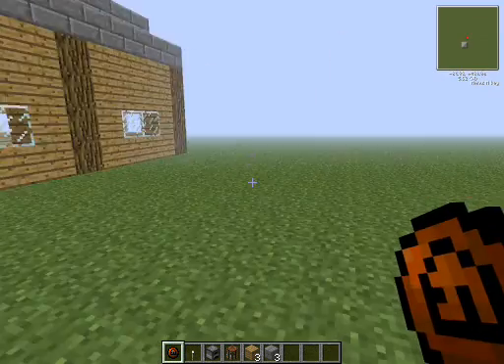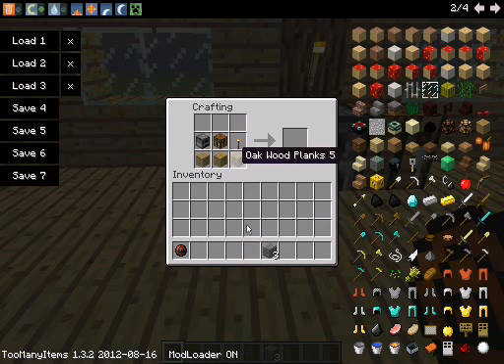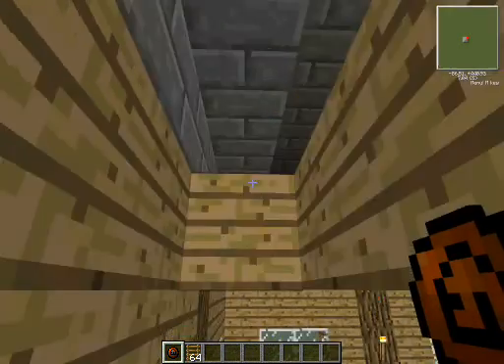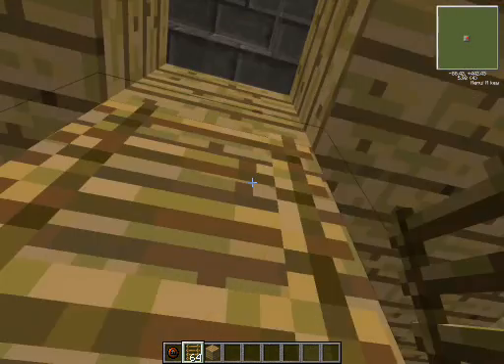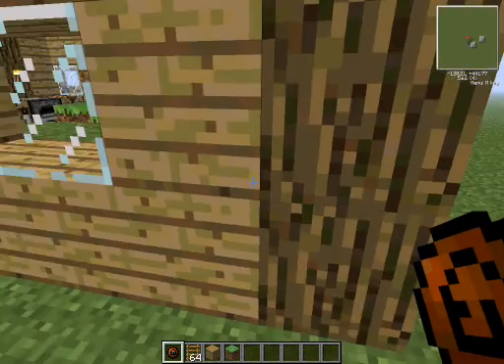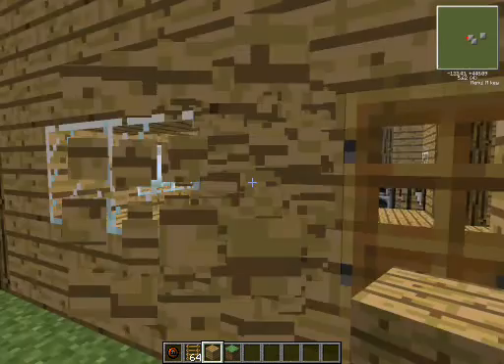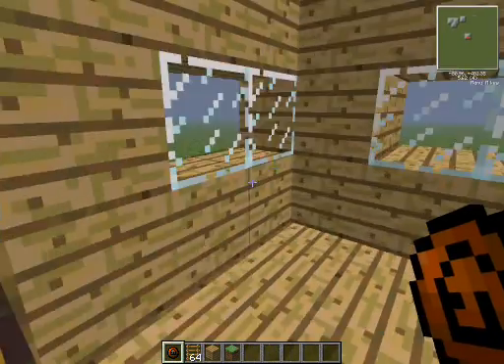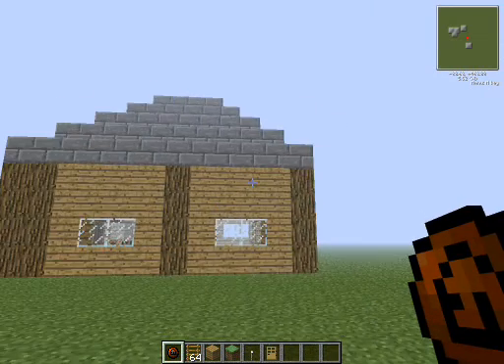instant house mod review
this is a mod review on the mod instant house